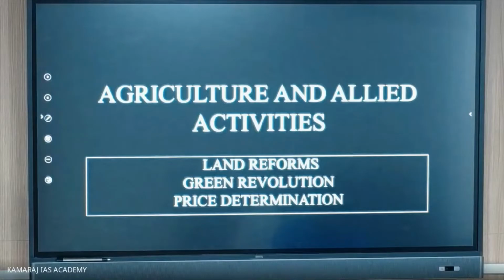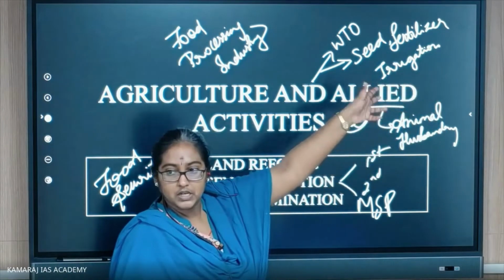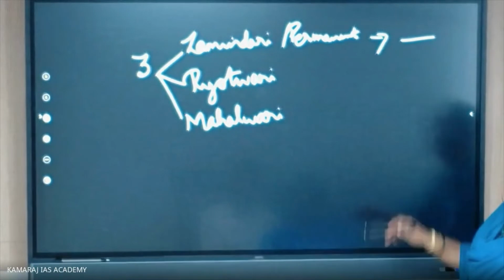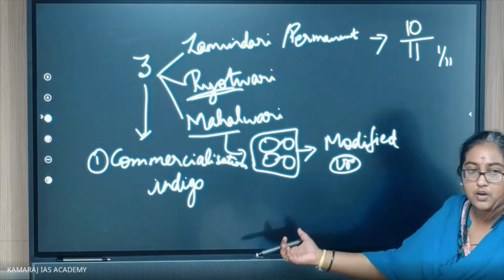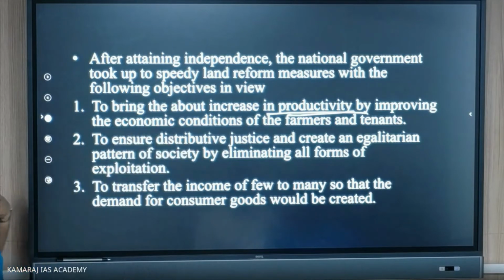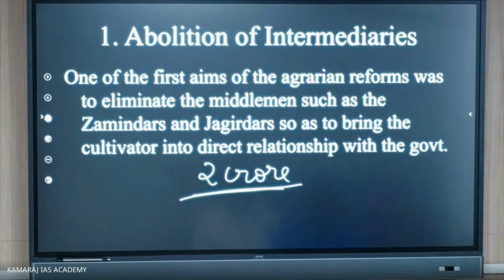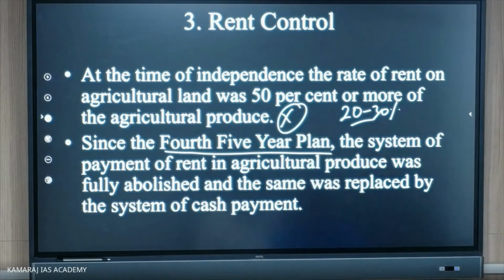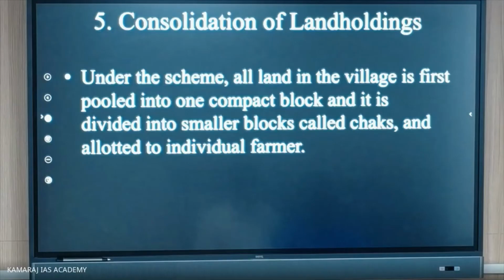Agriculture and Allied Sector Part 1 | Economy | UPSC | IAS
In this session, Miss. Jaya Renuhaa  will tell you about the Agriculture Part 1 for UPSC CSE/IAS. Students are requested to watch the entire session for better understanding.

Jaya Renuhaa and more top educators are teaching at our Kamaraj IAS Academy. We offer the best IAS Coaching in Chennai, India and are specialized in Political Science and International Relations.

Admissions are open for PCM 2022 Batch.